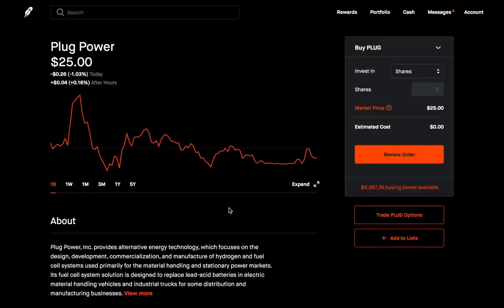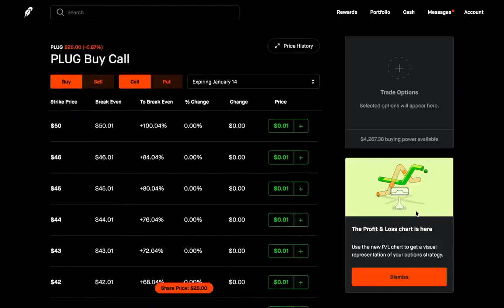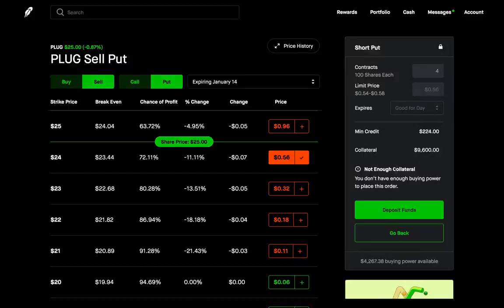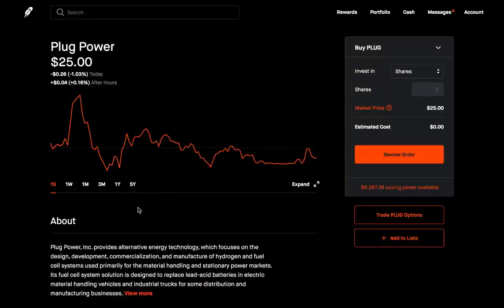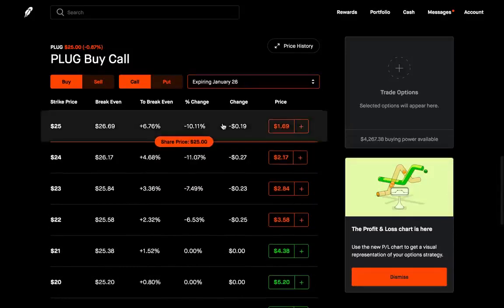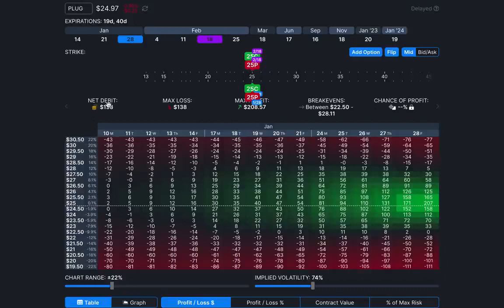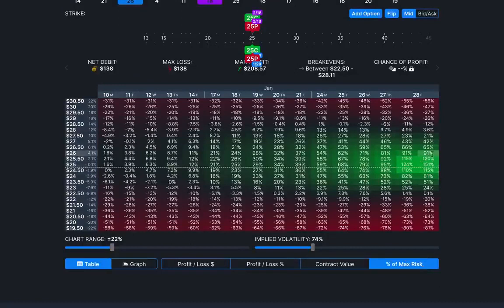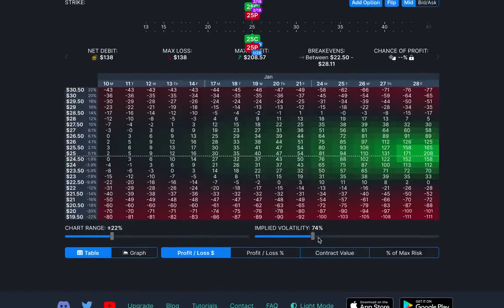TRADING THE CALENDAR STRADDLE | EP. 172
Let's talk about the calendar straddle trade. I will take you through how this strategy works and how I set it up step by step. Trading options on Robinhood can be risky, so make sure you understand how buying options and selling options works.